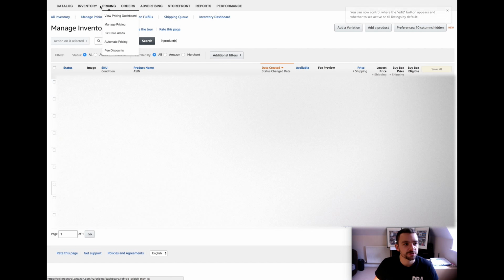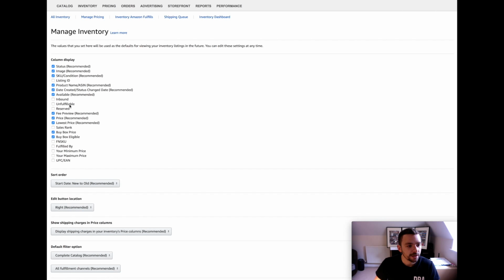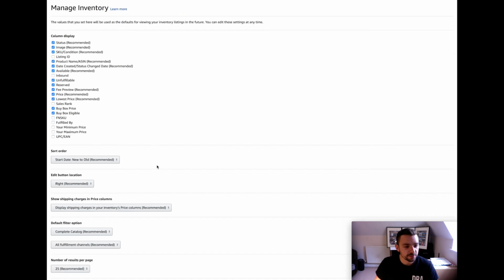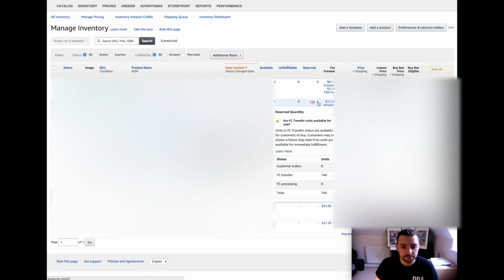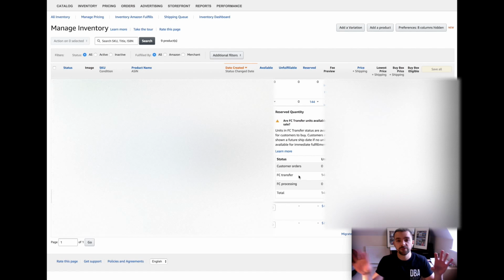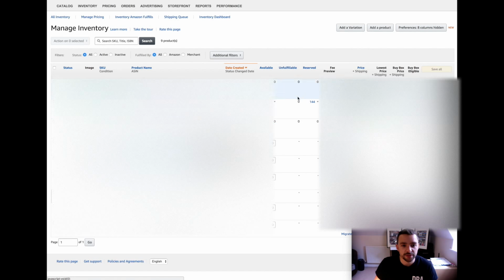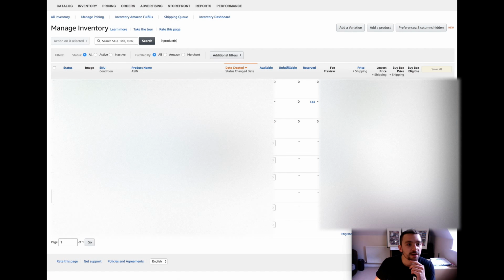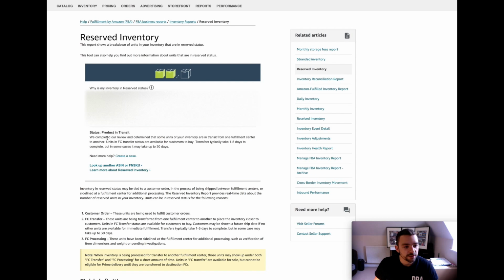Amazon FBA Products Reserved? Here's What It Means & How To Fix It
Are your FBA products reserved on Amazon? I show you 2 quick ways to reveal the status of your products.

Plus one other trick that helps with fulfillment.

Usually, you are kept in the dark, or Amazon makes it a little bit trickier to find the actual status of your products.

The normal status is 'FC transfer'. This means that your inventory is moving from one fulfillment center to another.
Usually, this happens when Amazon knows your stock may sell better in another fulfillment center, which is why it is moved.